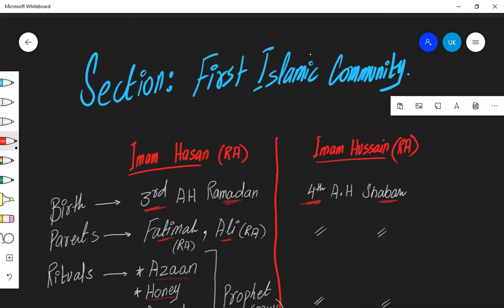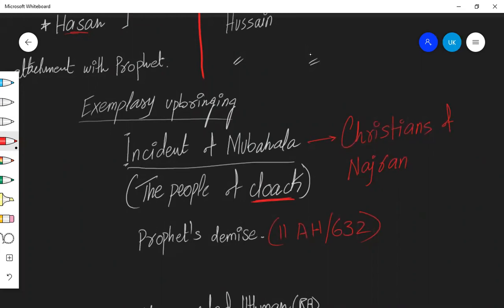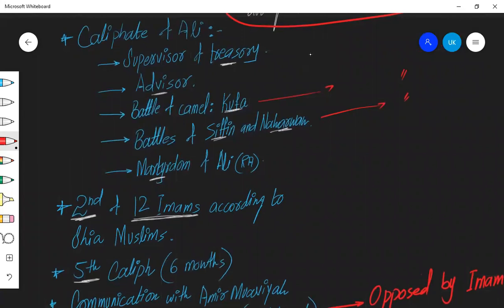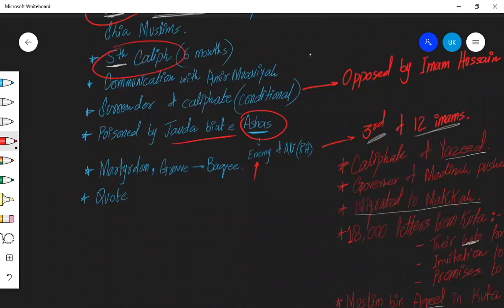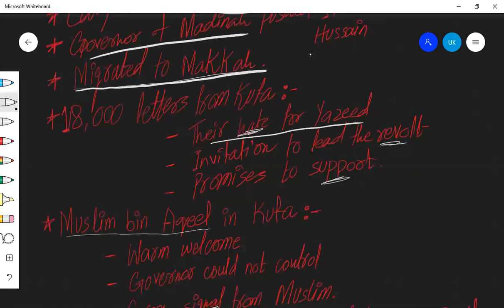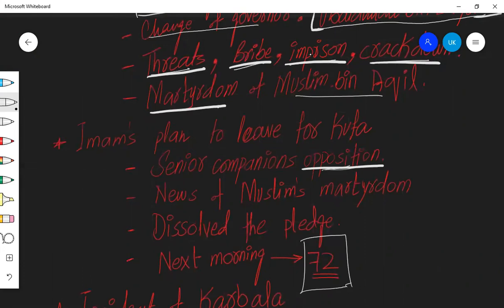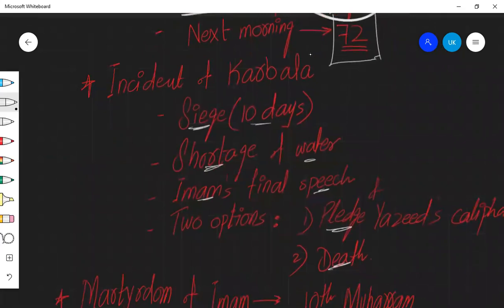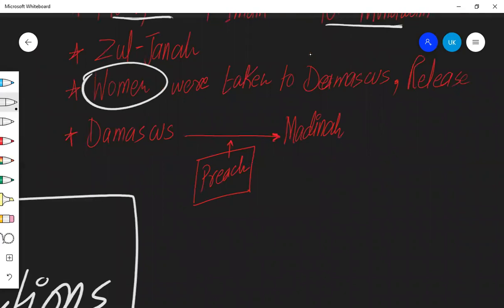Olevel Islamiyat | 1st Islamic Community | Grandsons | Imam Hassan & Hussain (RA)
Support Revision Video series for students of Olevel Islamiyat [2058]

Paper: 1
Section: 1st Islamic Community | Descendants of Prophet (PBUH)
Topic: Imam Hassan (RA) and Imam Hussain (RA)